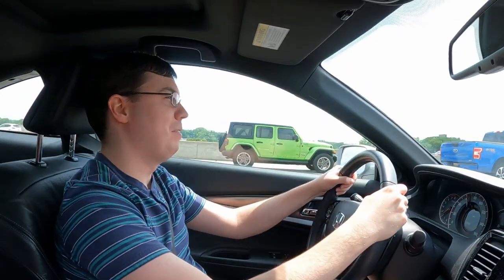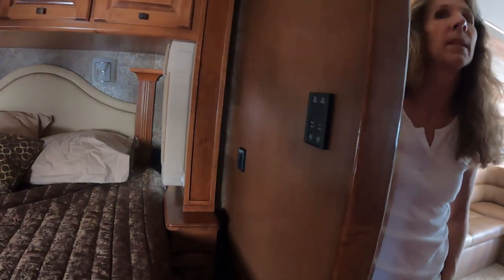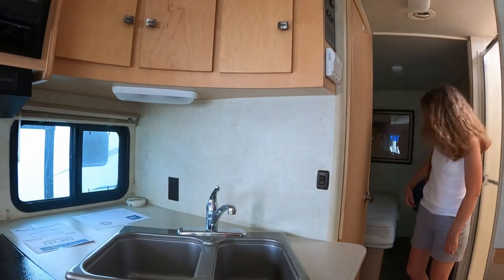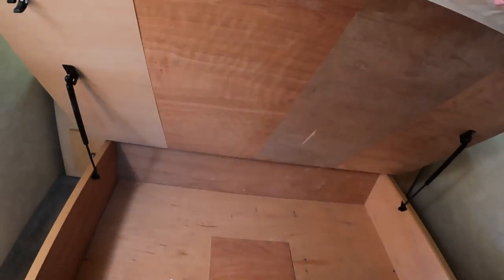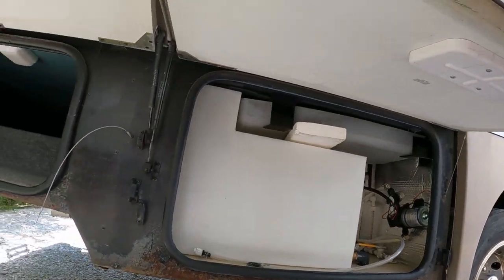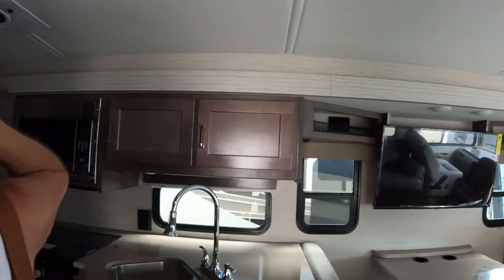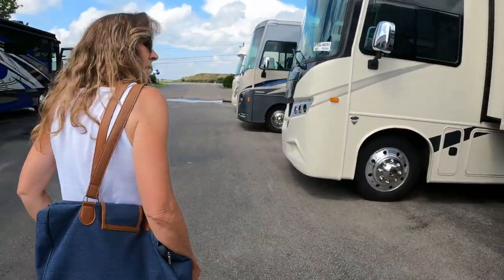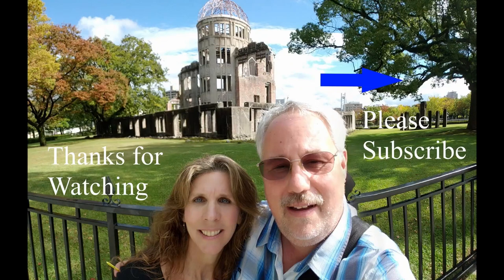What Size RV Is For Us? - The RV Hunt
The RV Hunt is about to begin.  What size RV would we like.  Do we want a giant one or a little one.  Come along as we decide what size is just right for us.